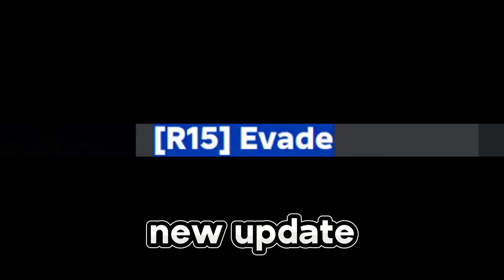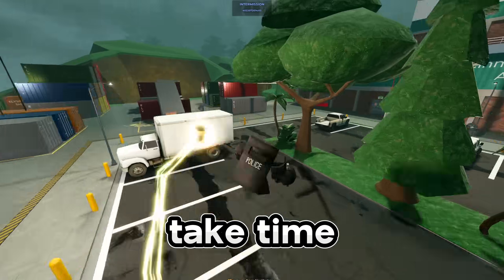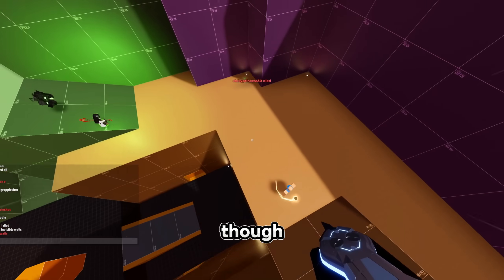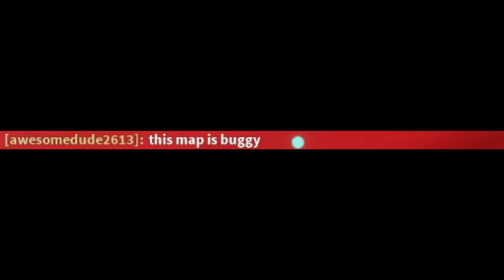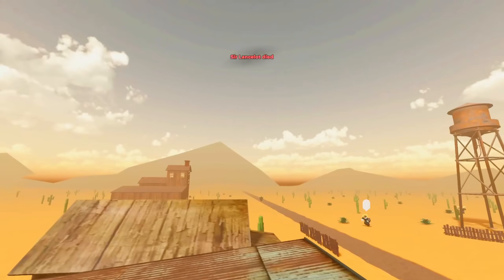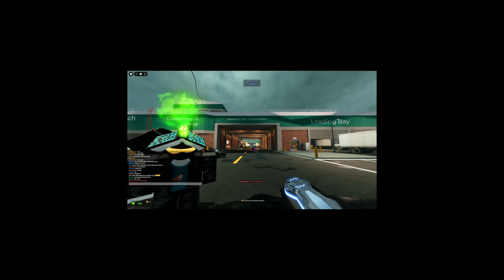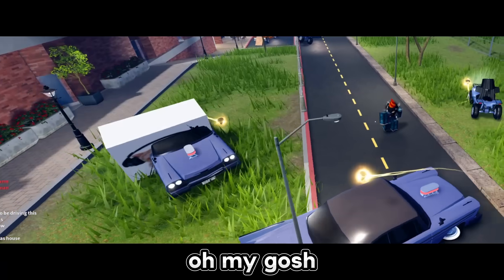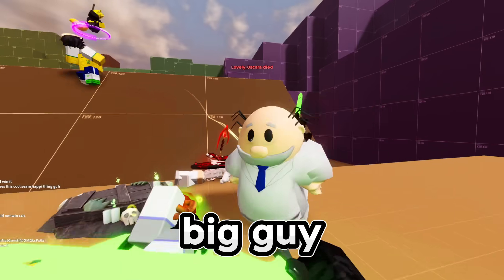EVADE OVERHAUL PART 2 IS HERE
evade finally released their part 2 of overhaul, which includes r15, community servers, new treads perk/character equippable, circling catjard unusual & nametag, and more! i find this update to be very good, and in this video ill be trying it out. i hope you guys enjoy this video!

and sorry for my loud mic, my mic was on the wrong setting

Evade is a horror experience on Roblox created by the group Hexagon Development Community, which is owned by OsterDog. It is based on the Garry's Mod game, "Nextbot Chase." The objective of the game is to complete tasks, while trying to avoid loud PNGs that will chase you through the map typically known as "Nextbots", it has use of flashing lights, loud noises, disturbing images, unsettling backstories, and may be fatal for people with heart conditions.